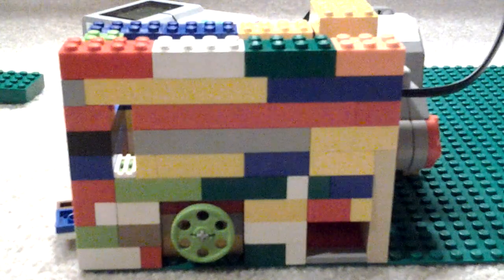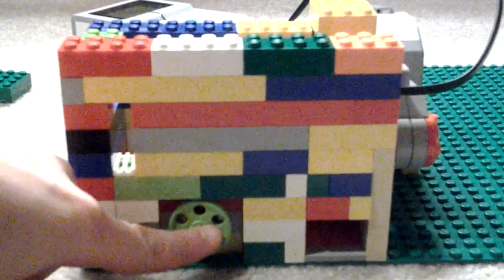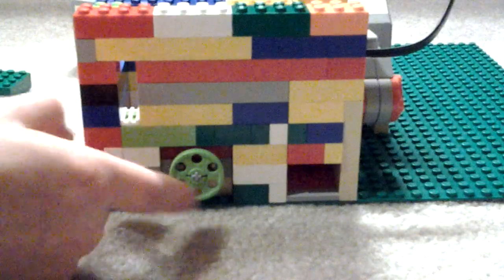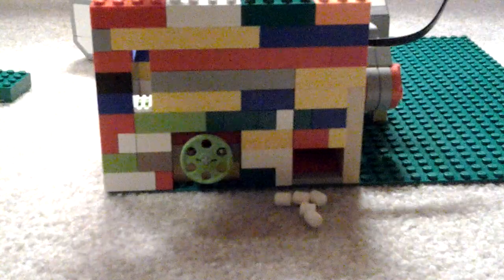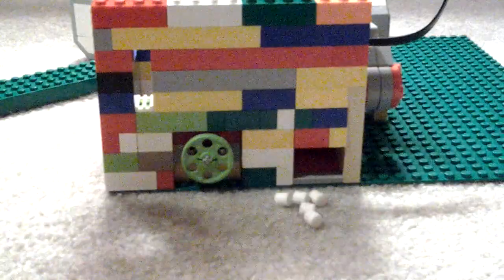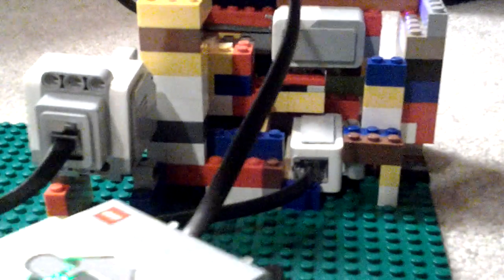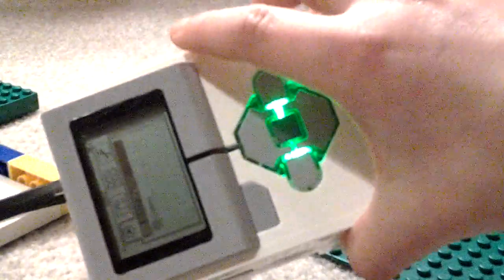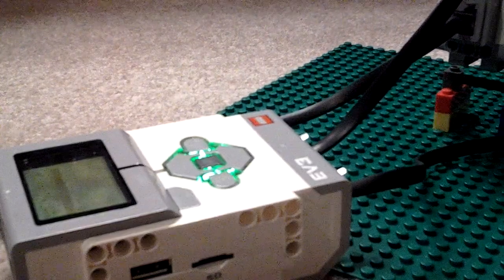Lego mindstorms candy machine V3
My third candy machine made with Lego Mindstorms EV3. I'm getting better at this!